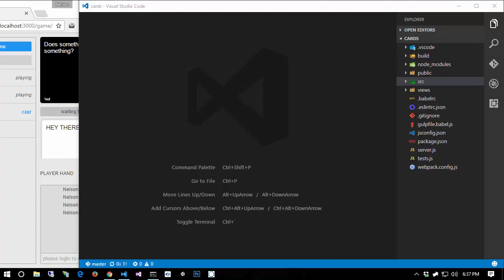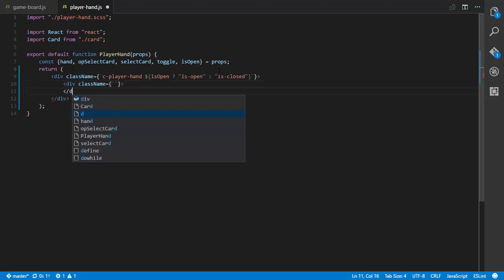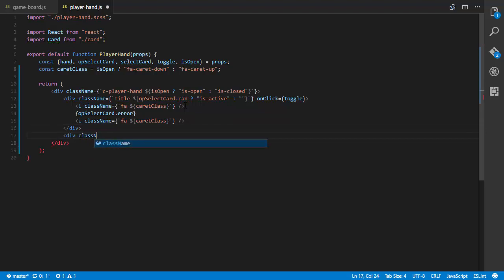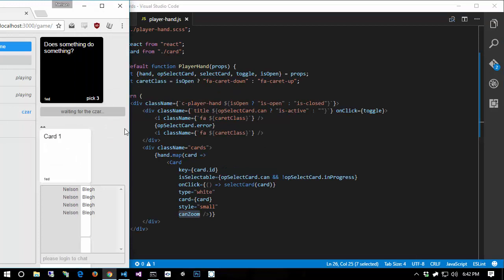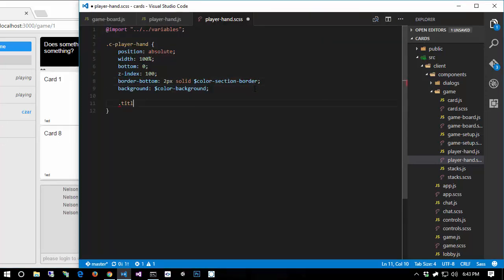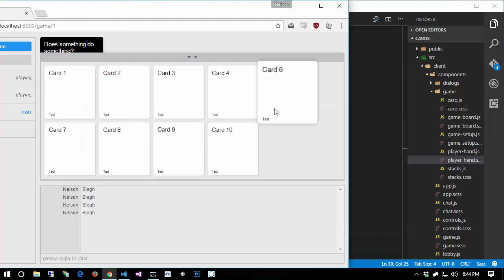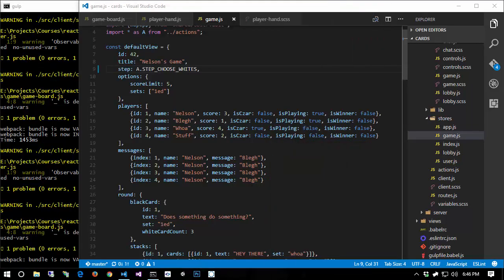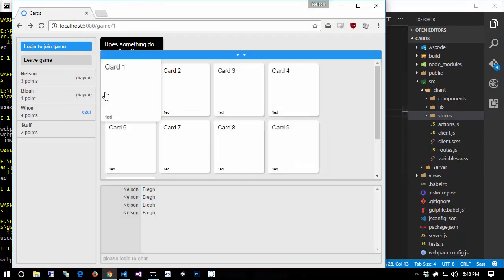🔴 Player Hand • React JS Programming • ReactJS • React JavaScript • React JS for Beginner • (Pt. 61)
00:00 - Implementing the Player Hand Functionality
02:22 - Creating a Player Hand with React
04:34 - Styling the Player Hand
07:07 - Testing the Player Hand Component
09:24 - Writing Clean Code with React

Learn React JS Programming - Player Hand.

Our final component is our player hand. In this video, we wrap up the rest of the React code that we will be writing in this course.